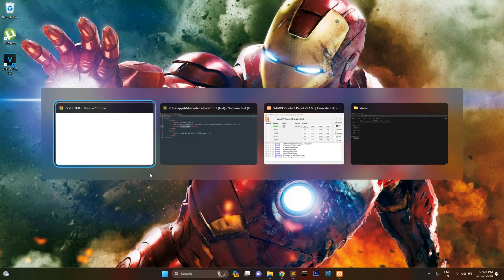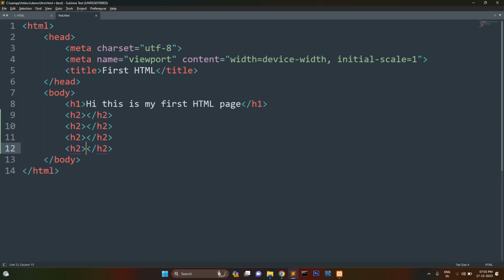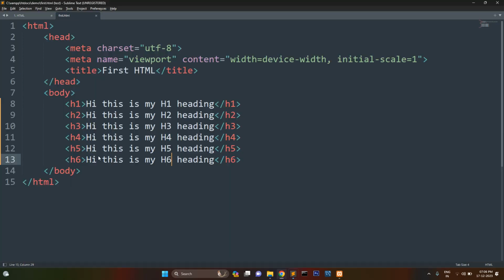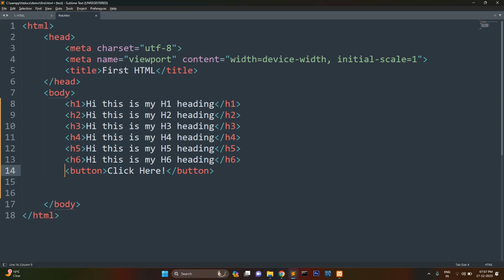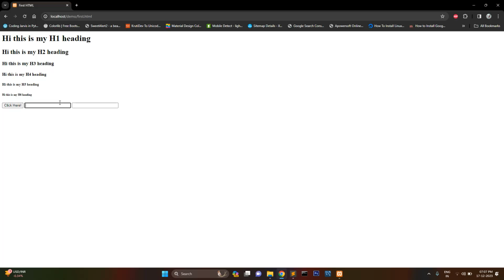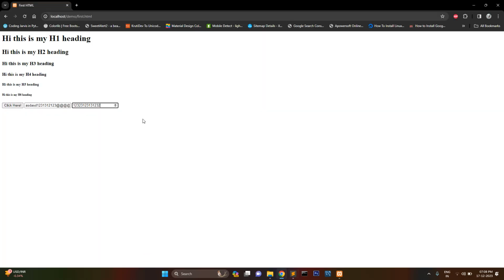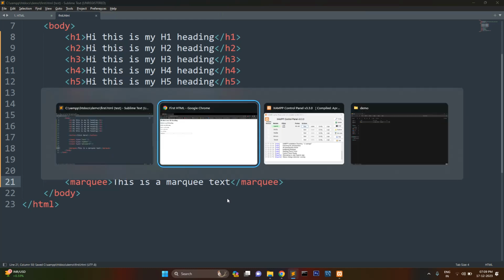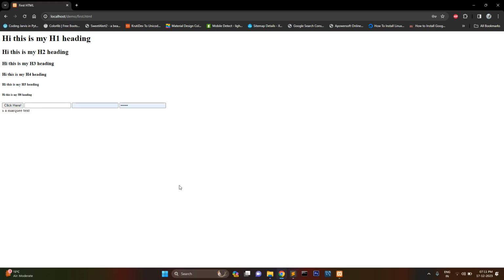ANTICONFUSION : Web Development Tutorial 3 - Introducing tags in HTML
You must have seen Forms & area to enter values. In this video I have shown how to create buttons, input fields & some other HTML tags.